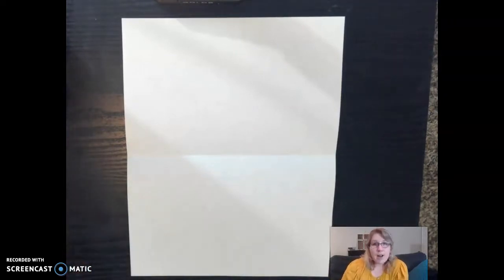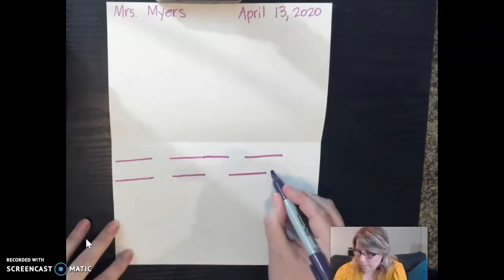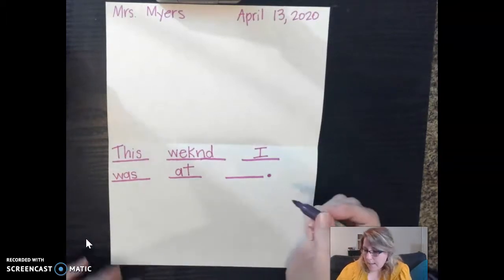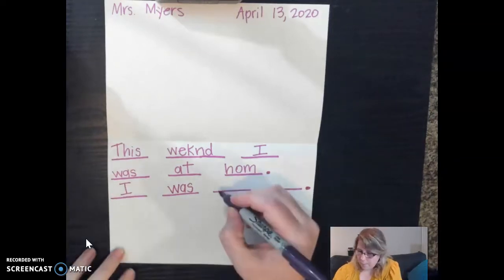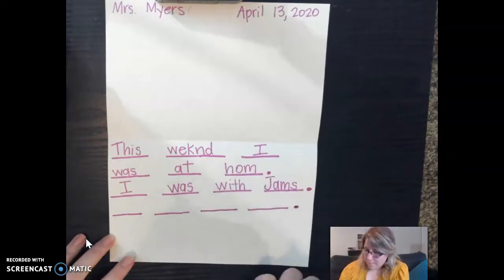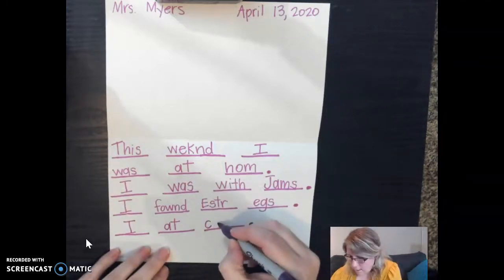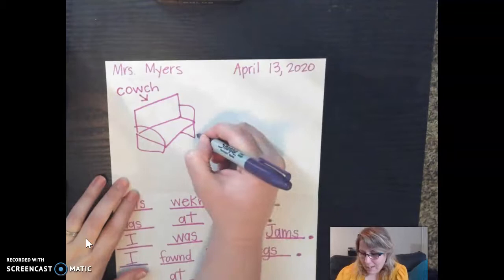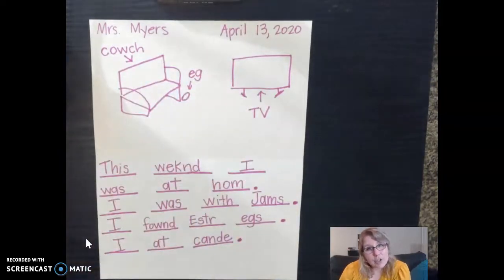Week 4 Social Studies/Writing